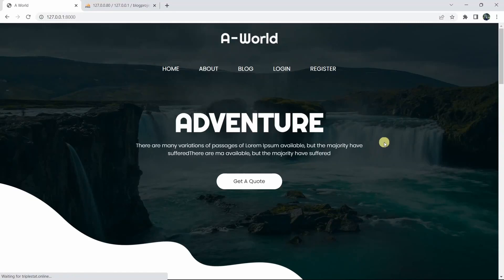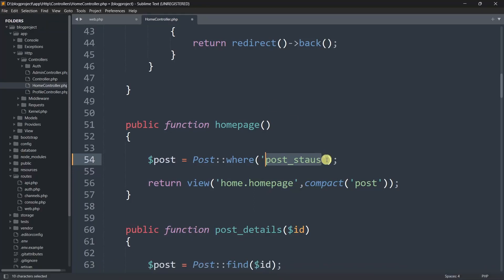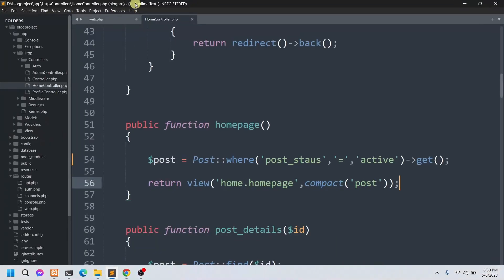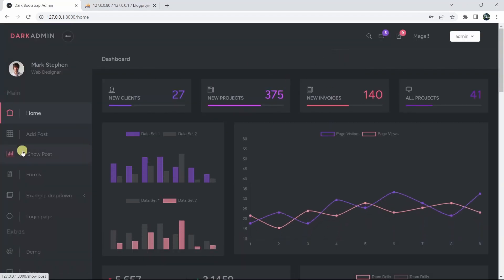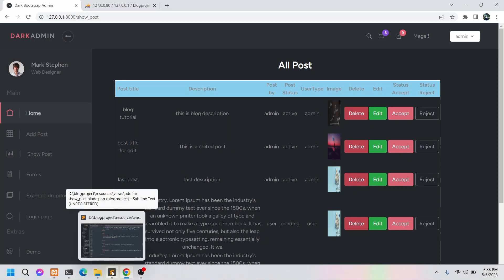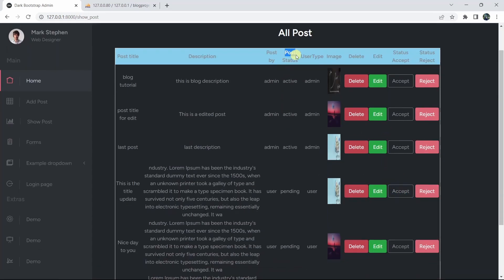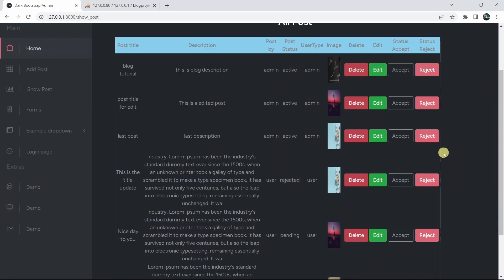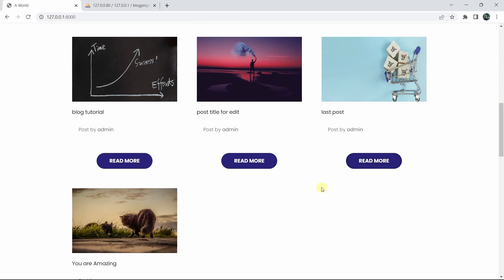Accept or Reject post by Admin in Laravel Blog Project